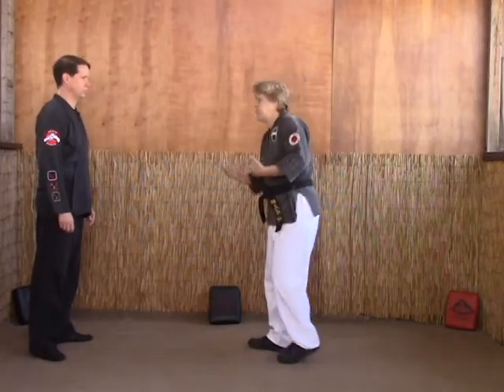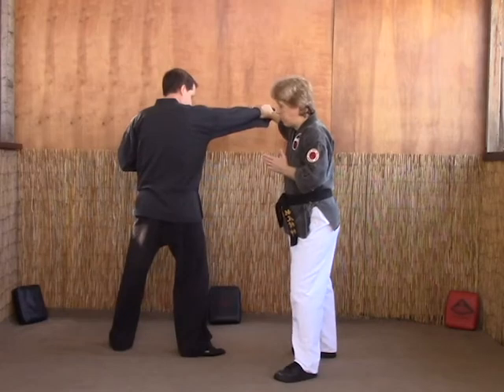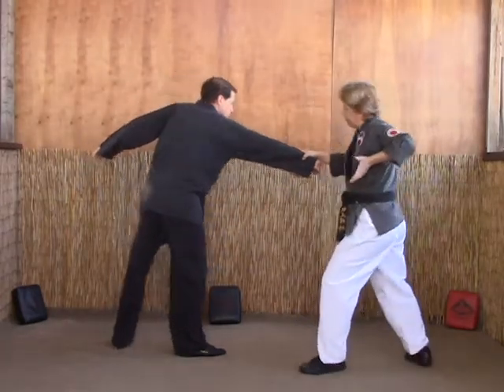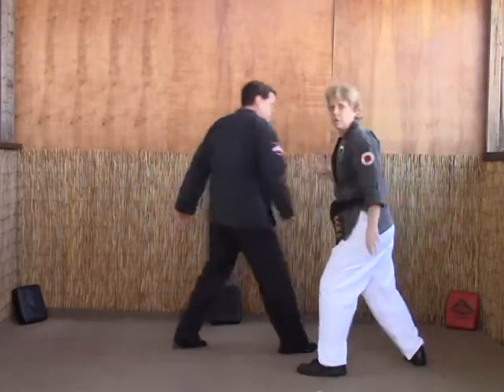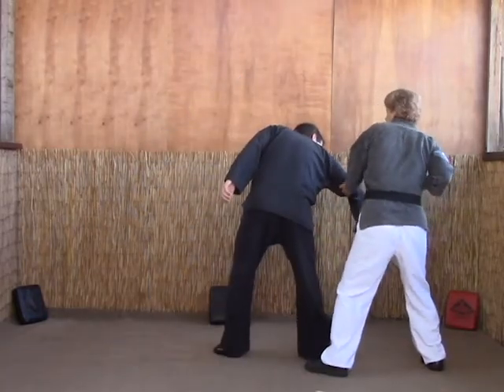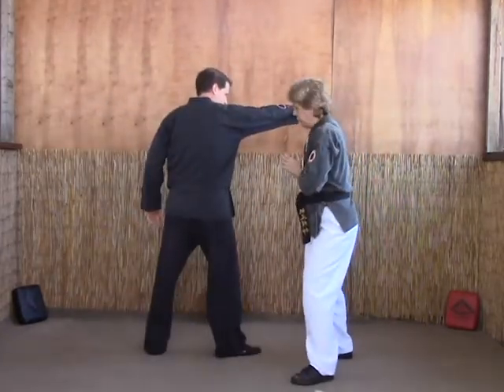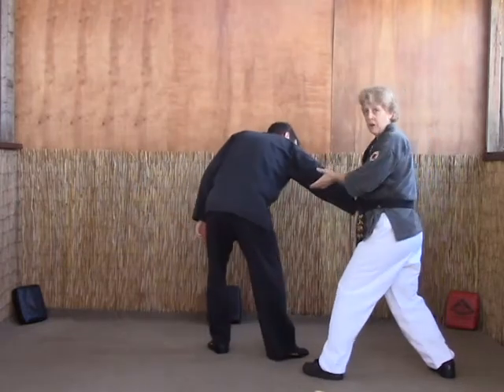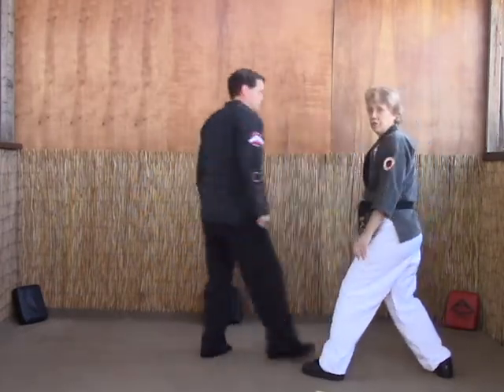Tracy Kenpo Karate Bending the Staff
Tracy Kenpo Karate Bending the Staff 3rd Brown Belt